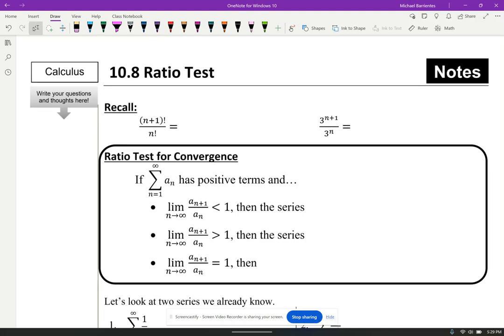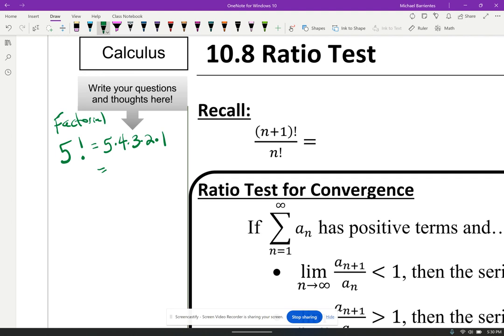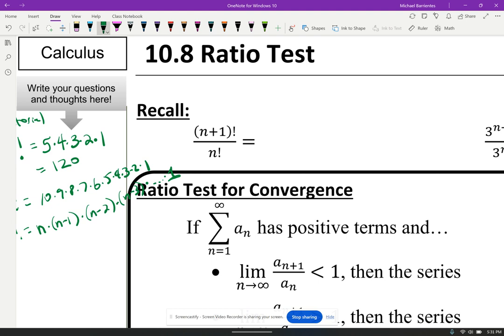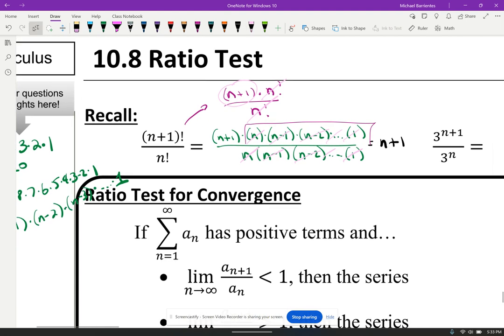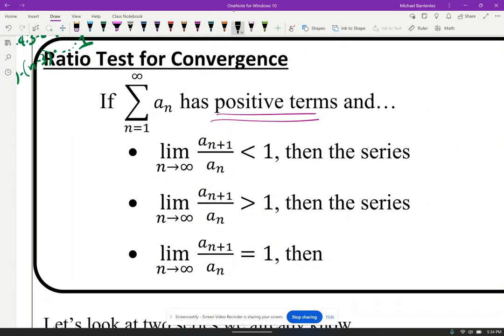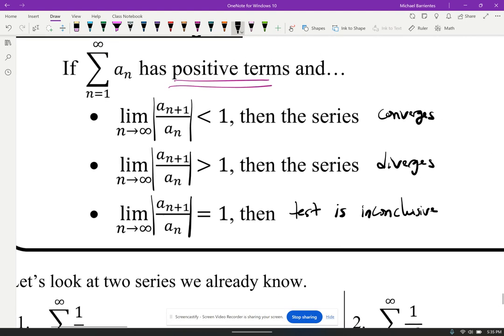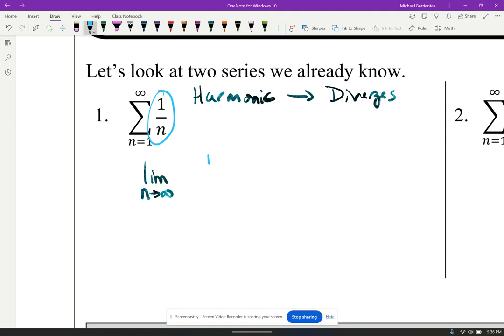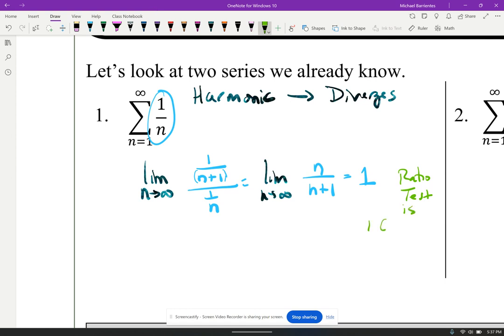Unit 10: 10.8 Ratio Test Video 1